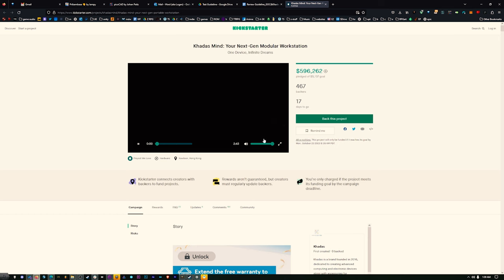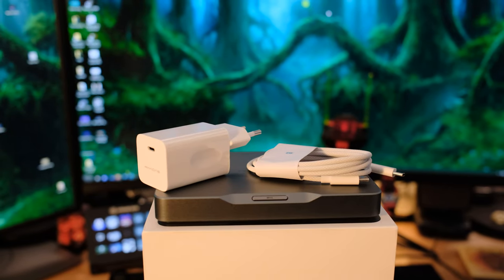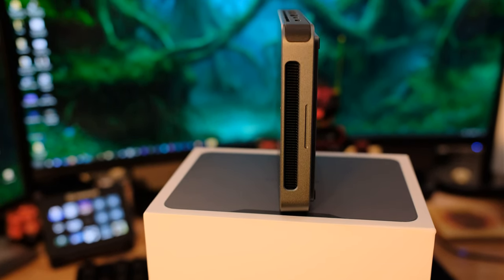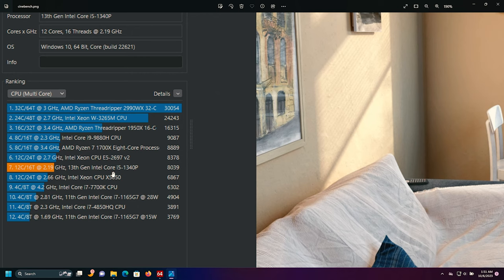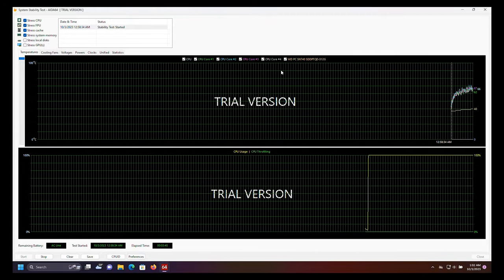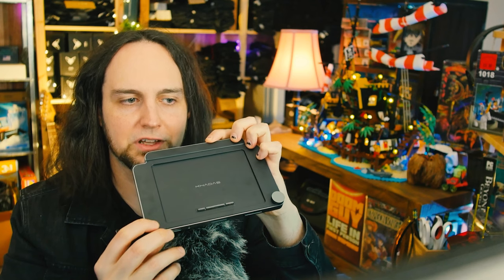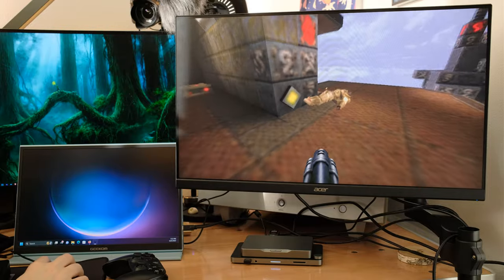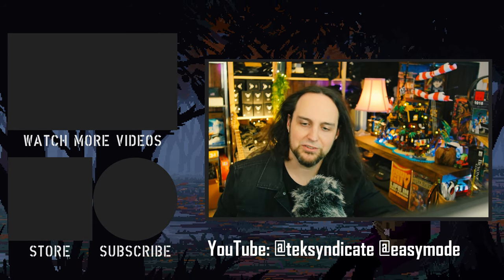Tiny PC + Dock, Is This the Future of PCs? Khadas Mind Mini PC Beta Overview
The Khadas Mind is a new minipc that is currently doing very well on Kickstarter. It is tiny, yet we have ton of options thanks to all the ins and outs, plus it's custom mind link dock. The Mind Link is a PCIe 5.0 interface that allows you to connect your Mind to various docks, monitors, and accessories.

Check out the video for benchmarks, details, specs, and a full overview of the dock.